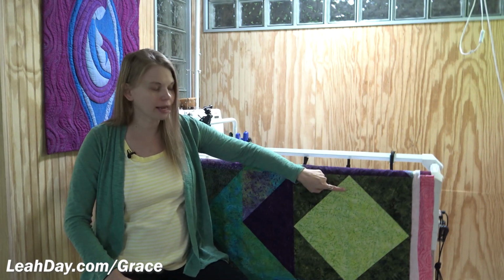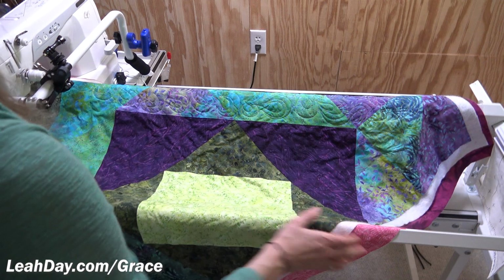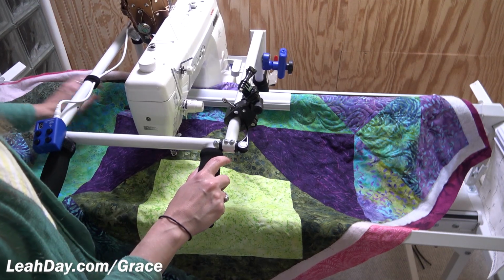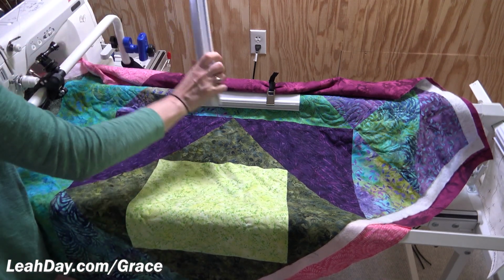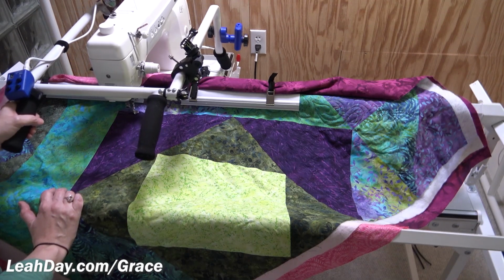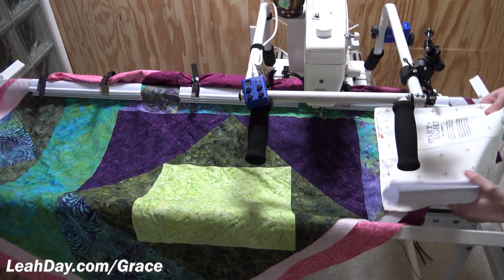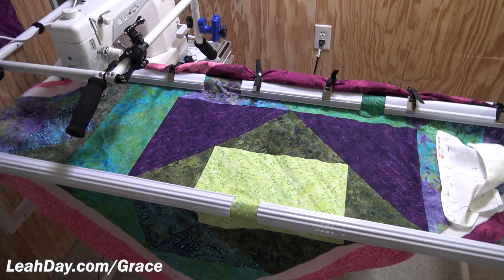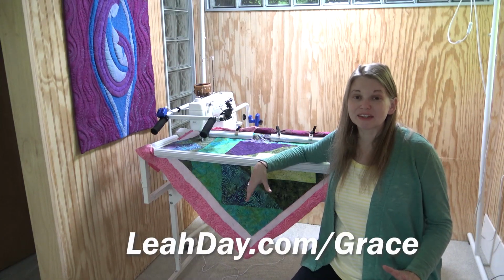Load Your Quilt Diagonally on the Q-Zone Hoop Frame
Learn how to load your quilt diagonally on the Grace Q-Zone Hoop Frame so you can quilt on-point patchwork designs quickly and easily!

I'm a dealer for Janome home sewing machines and Grace Company Frames. You can find all of the machines and frames we carry